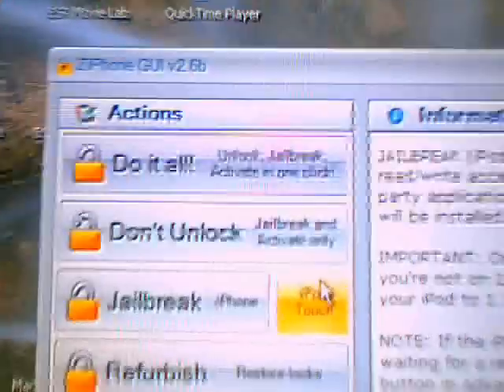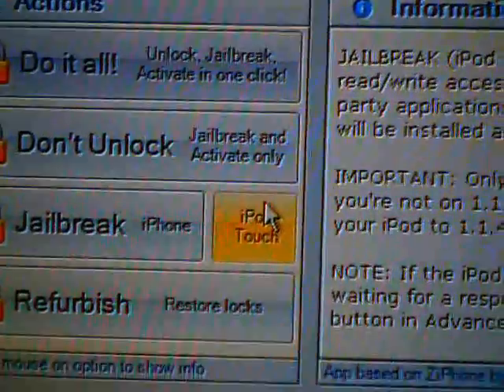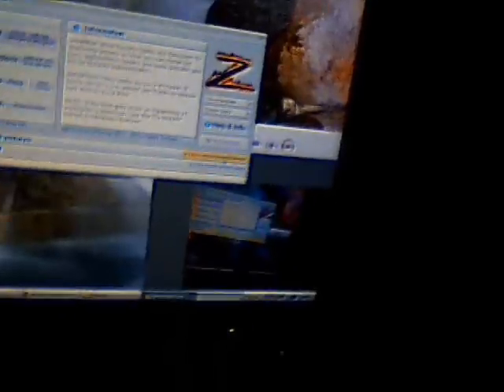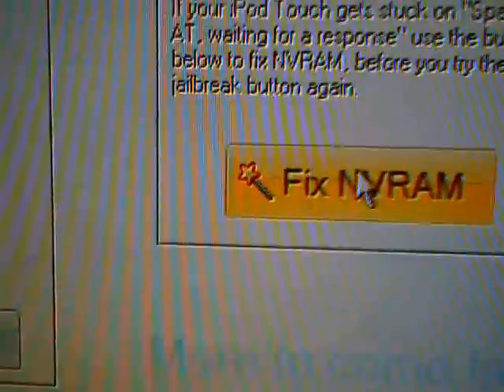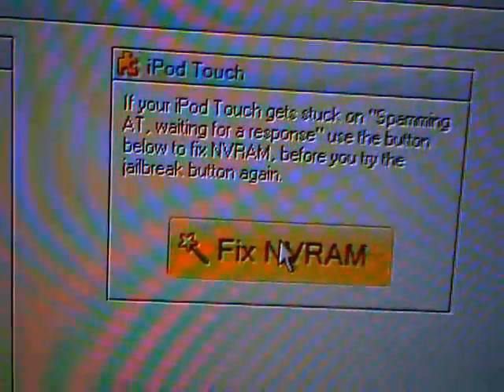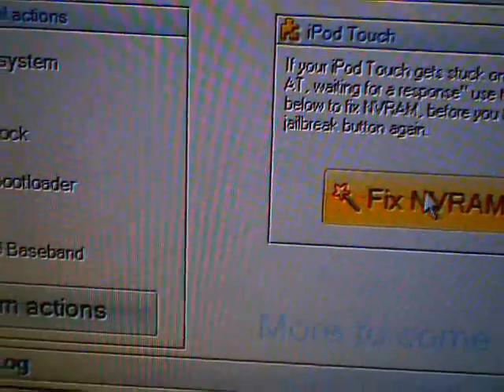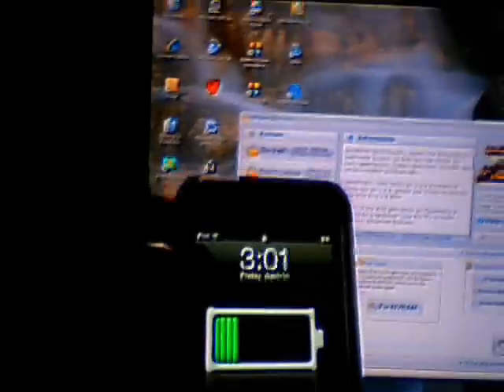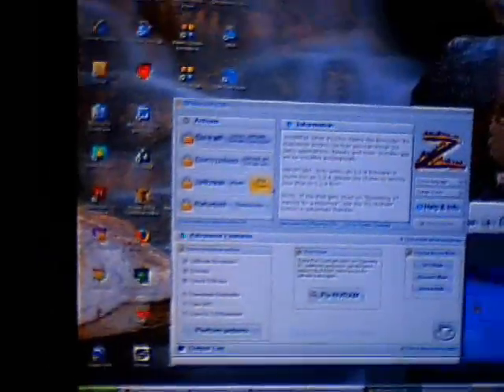How to Jailbreak 16 or 32 gb iPod touch for 1.1.3 and 1.1.4